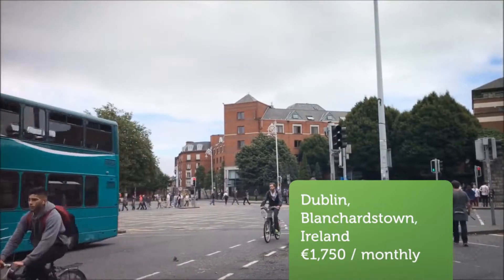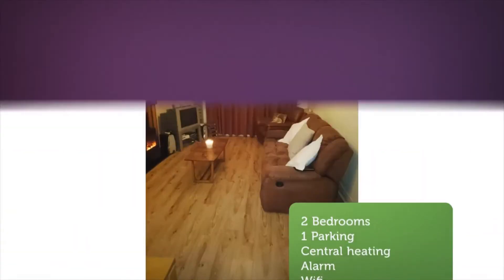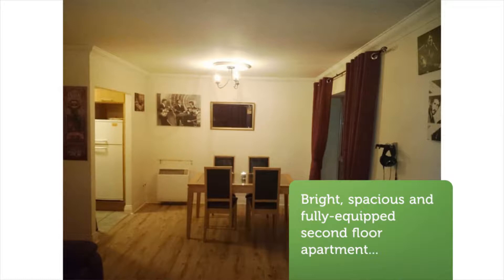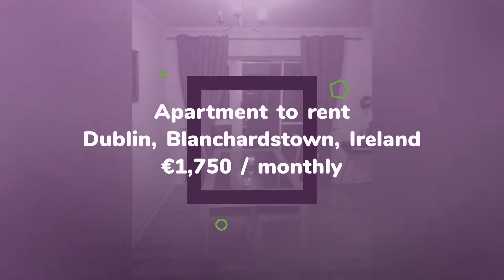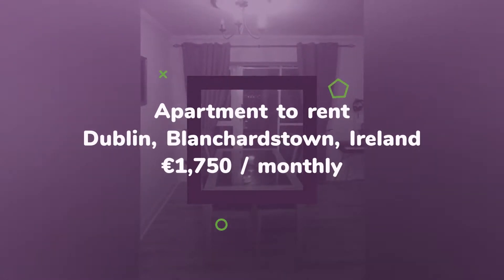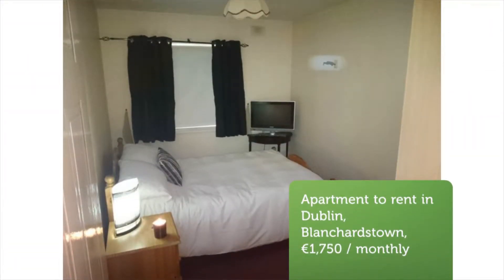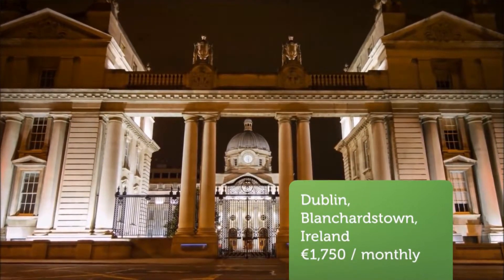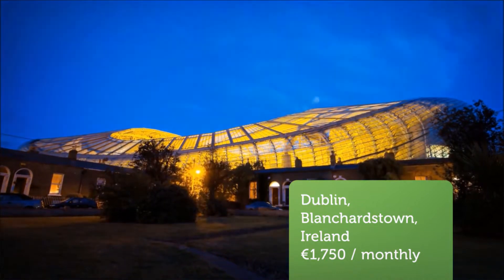Apartment to rent in Dublin, Blanchardstown, €1,750 / monthly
2
1
Central heating

REF153220
Bright, spacious and fully-equipped second floor apartment...